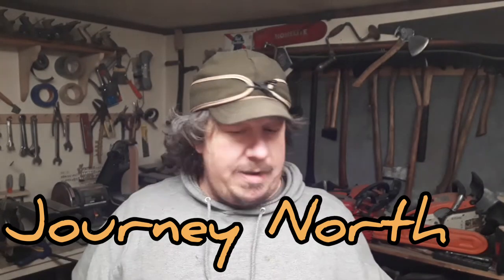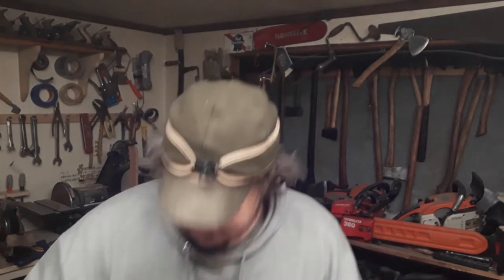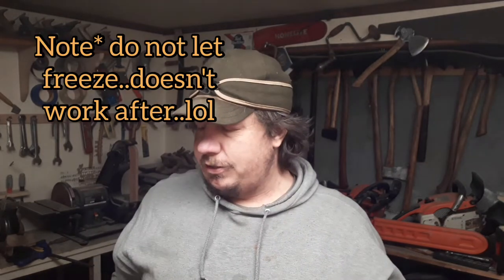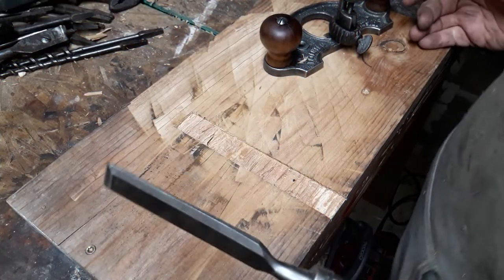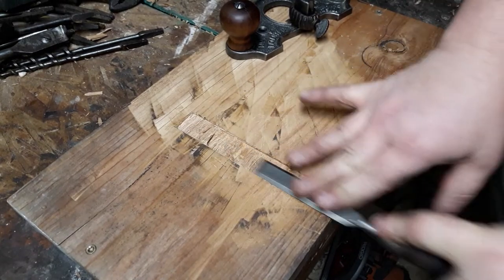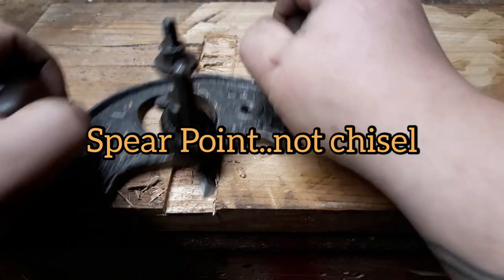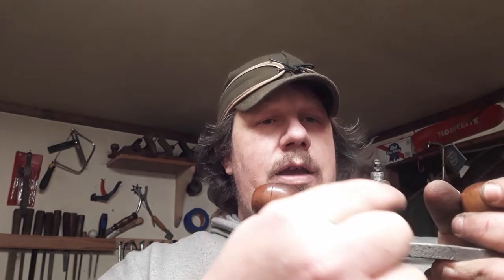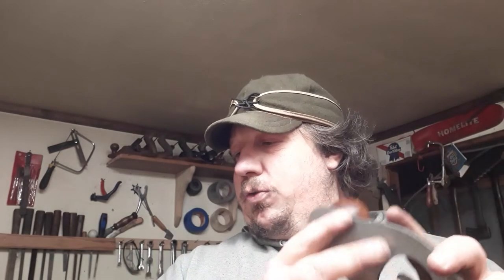Stanley 71 1/2 router plane Restoration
stanley router plane 71 1/2  type 3
restoring a user.
demonstration and information